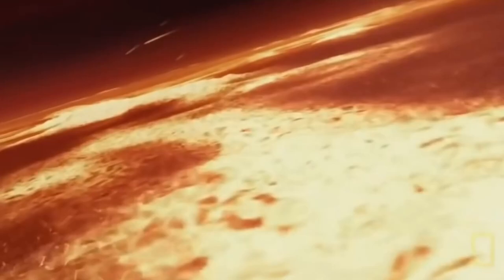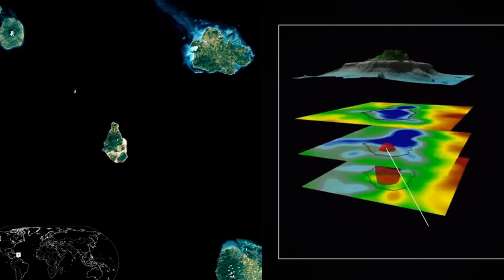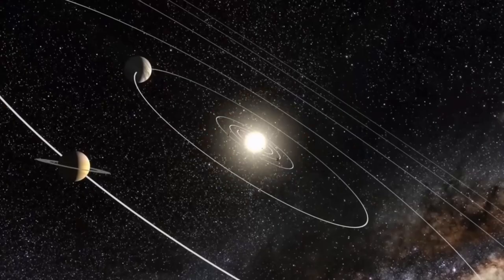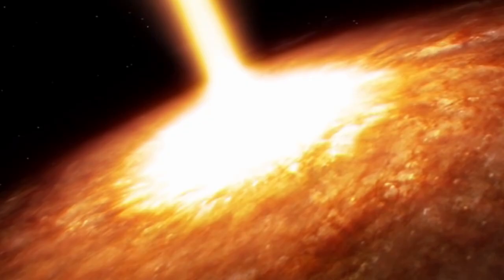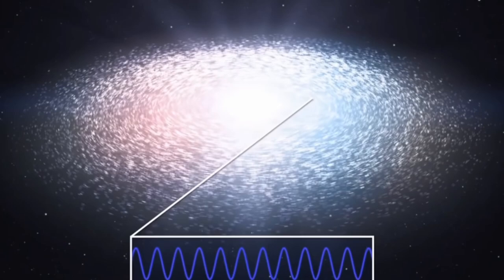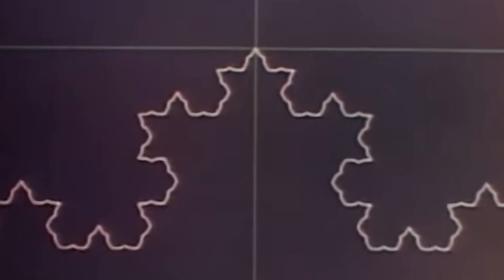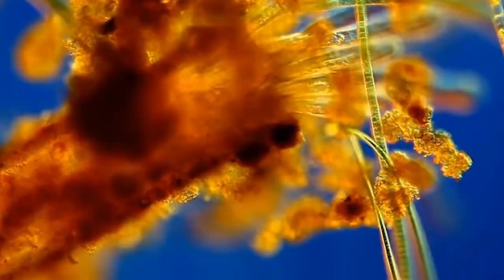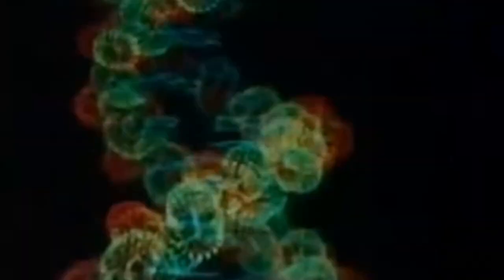Magic Fire Brain - Official Trailer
Magic Fire Brain by Devi McCallion and Katie Dey out now

Me and Katie's album was originally supposed to open with narration to explain part of the story, but it was hard to fit over the first song without ruining the song part of the song. I always said we could use the narration later for a trailer to promote the album, since we couldn't find a way to fit it on the actual record. It turns out that "Later" is today. Please enjoy.

Sorry my rambling is a bit hard to make out. Please remember there are closed captions available.

Magic Fire Brain is the 40-million-years-later sequel to 2018's "Some New Form of Life"